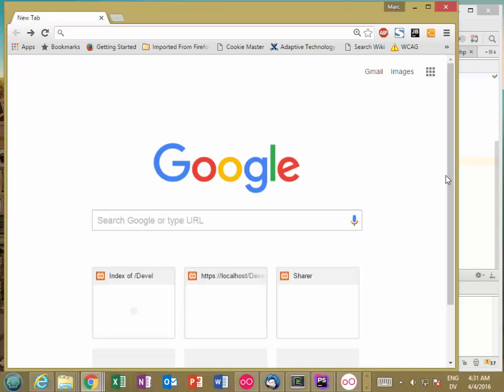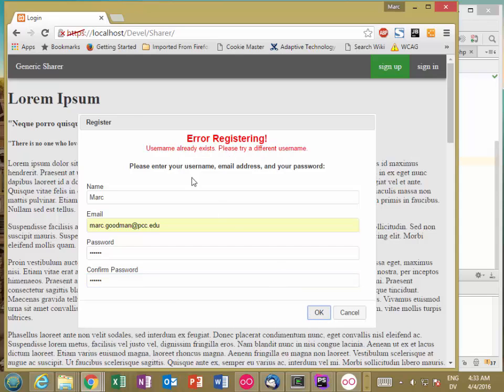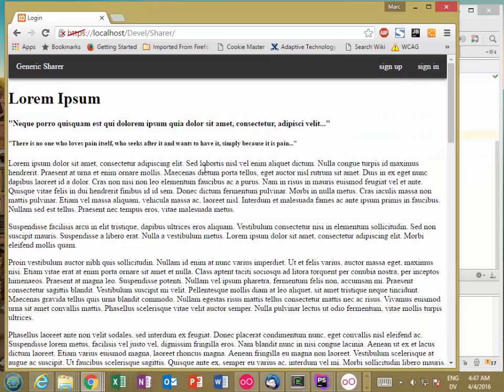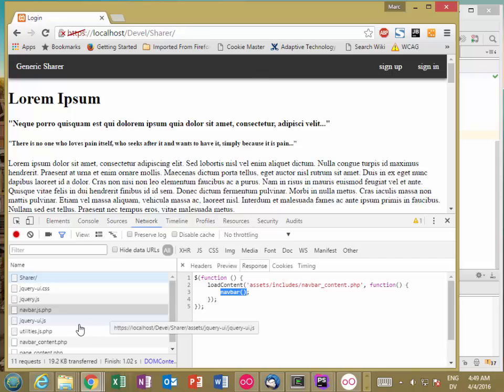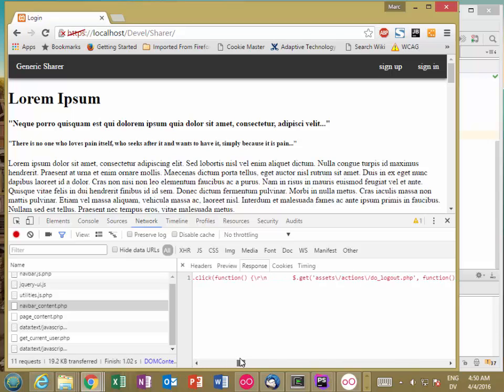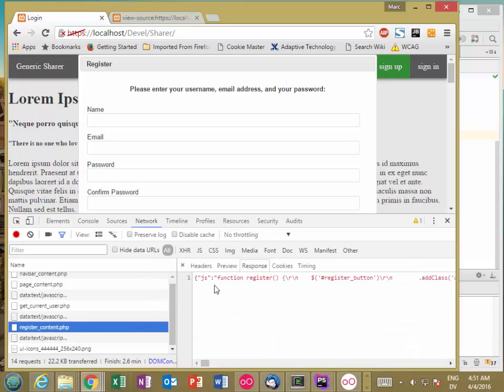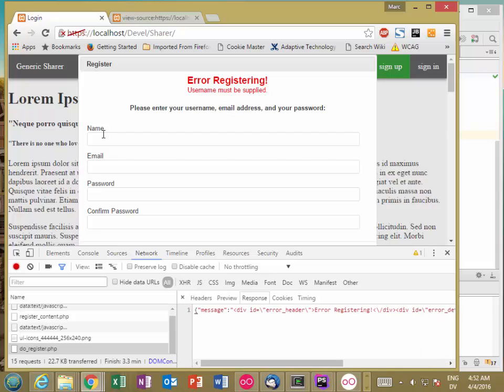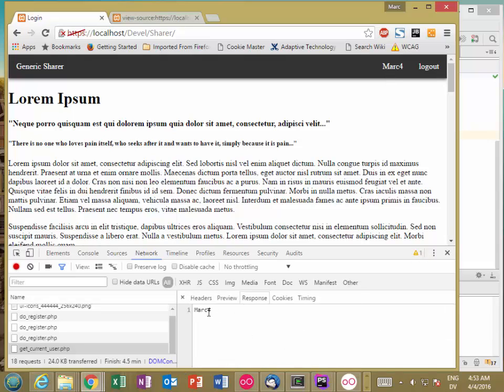295P LoginOverview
CIS 295P Login Overview - An overview of the login/registration functionality for the Sharer site, which uses AJAX and JSON to fetch content as well as to implement user lookup and registration.